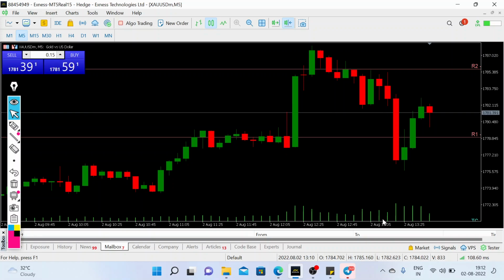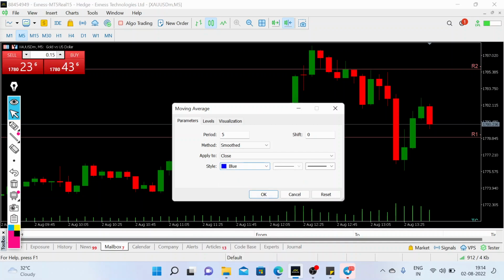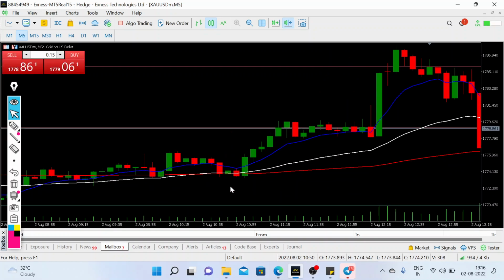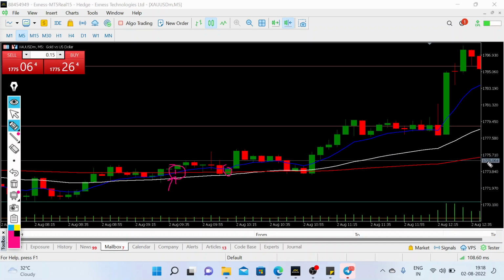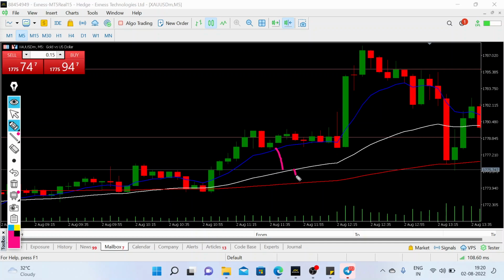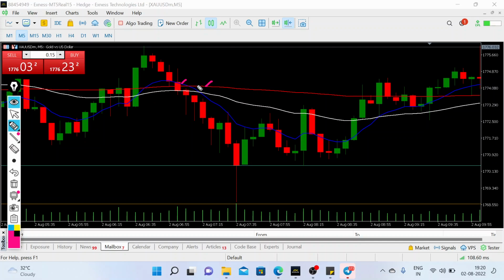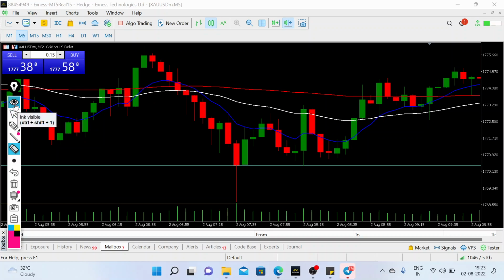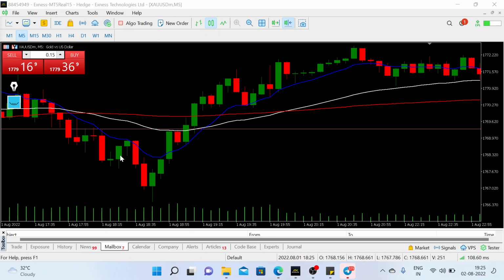Best Scalping Strategy Forex | Gold Scalping 5 Min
Chapters :
0:00 Introduction
2:04 Moving Averages that need for this method
4:55 Method
 📨My social Handles:💌
🟢Recommended Broker📝📝🟢
(Low spread -Fix spread on Gold  )
Overall best,
Charting Software I Use:
👉Note:
Don’t overtrade
Never rely on Signals
Order flow trading
COT report analysis for gold
Commitment of traders report
foootprint trading
footprint analysis
volume profile analysis
1 2 3 strategy
Mechanical strategy
Statistical trading
xauusd gold
gold XAUUSD
xauusd Strategy